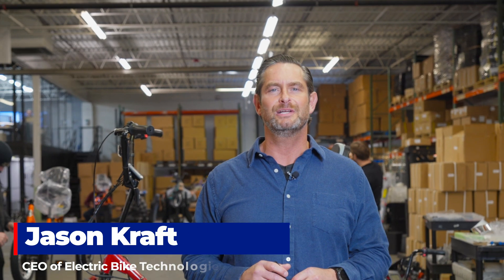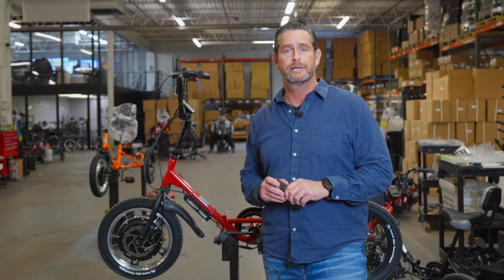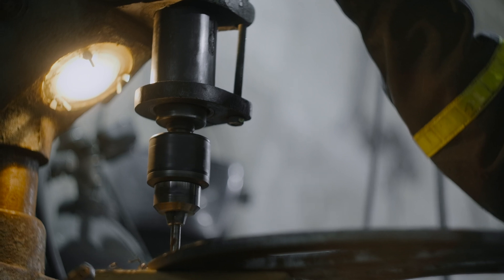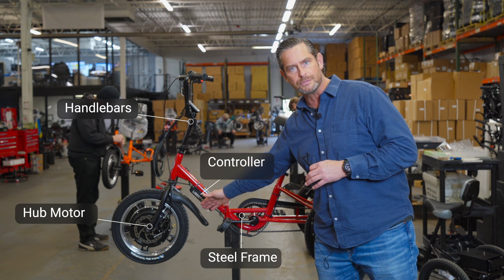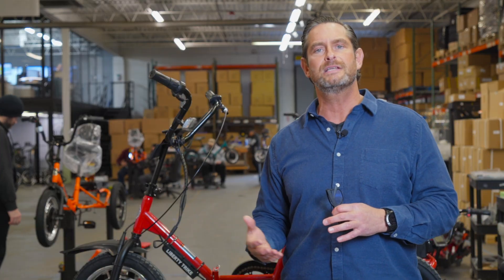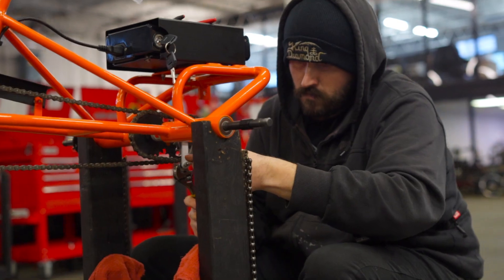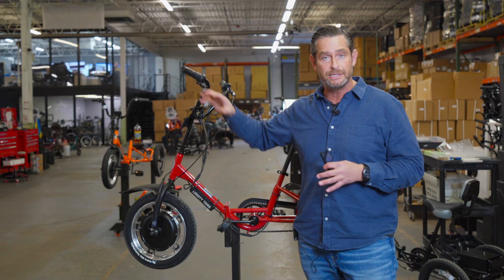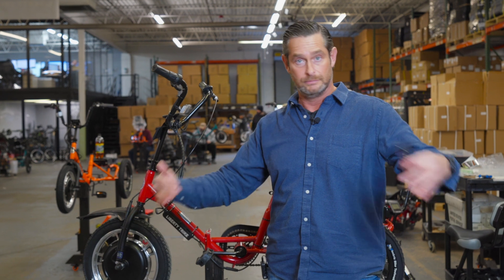Electric Bike Technologies | Why Built In America Matters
This video will explain why built in America matters to us.

Four Brands, One Mission

Our staff receives your emails and voice messages outside of business hours and will always do their best to follow up as soon as possible.